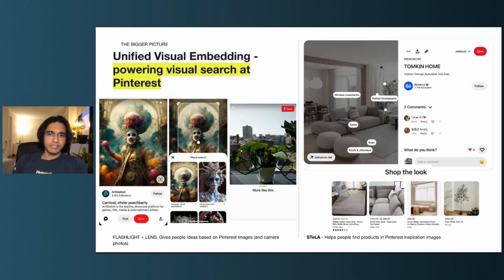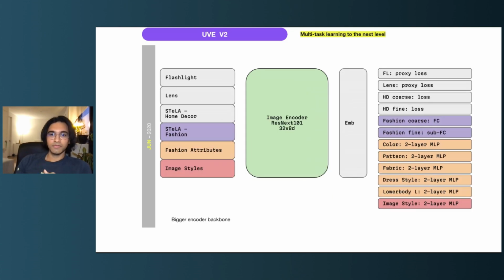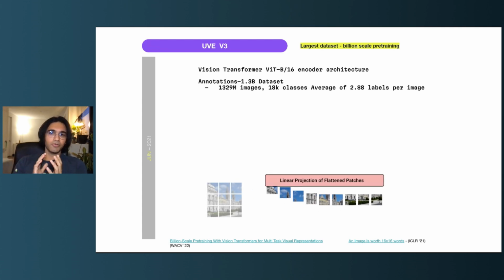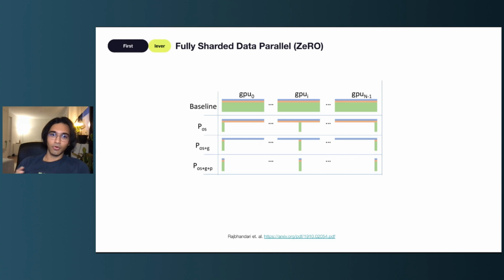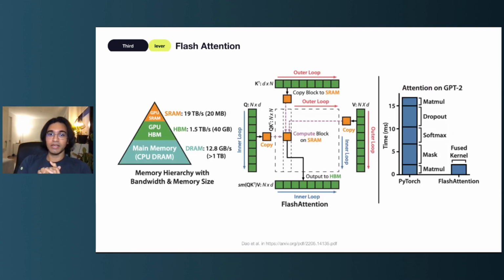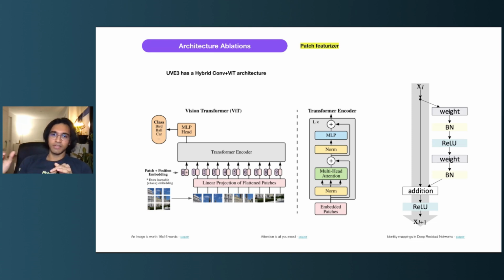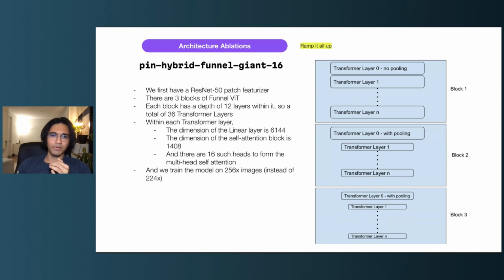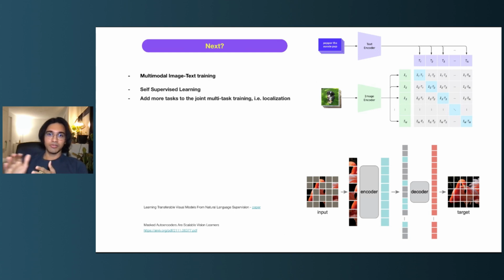ML Day 2023 Lightening Talk 5